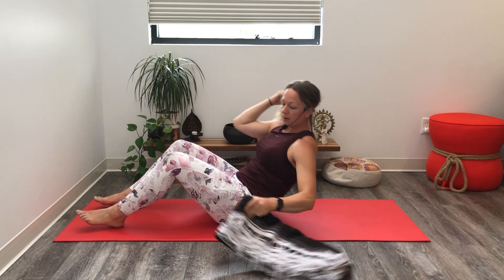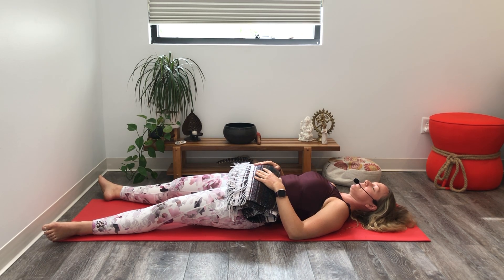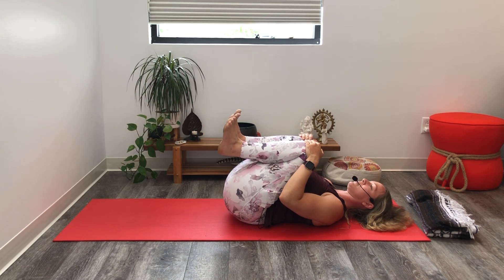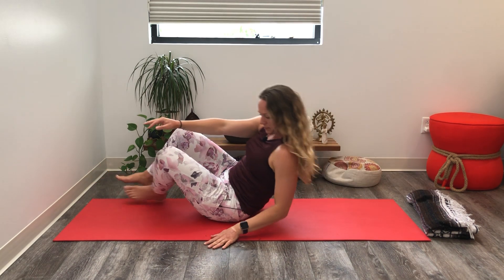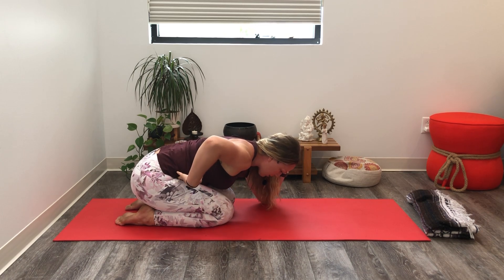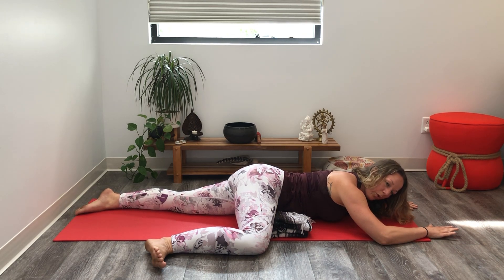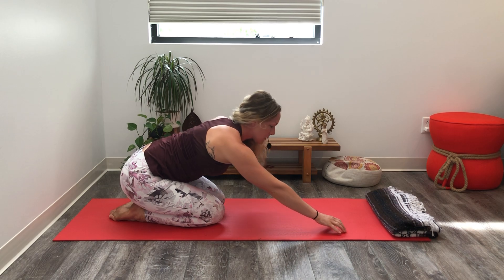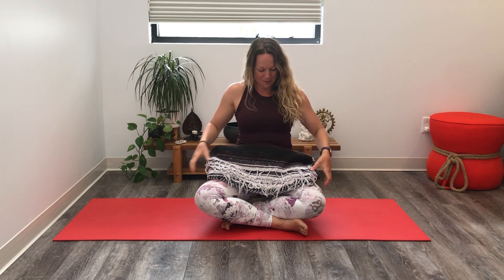25 minute Vata Pacifying Practice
A super simple and accessible vata pacifying practice.

You’ll want a blanket, folded towel or small bolster. This will be used to press about the seat of vata (the stomach) and the added weight incorporates the qualities of earth through warmth and heaviness.

The asanas are all very close to the ground and also incorporate pressing on the seat of vata.

The chosen pranayama is a breath that will also touch the seat with a focus on exhale.

Lastly, there is an opportunity at the end to repeat a chosen affirmations which may help to cultivate qualities that vata may need. Examples include “I am focused”, “I am stable”, “I am safe”.